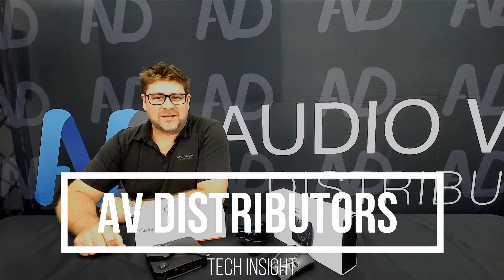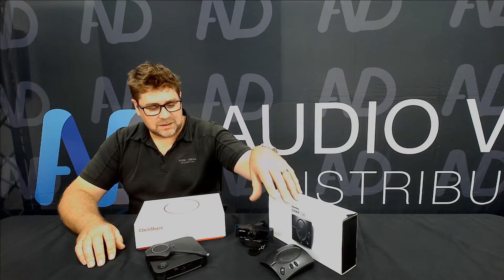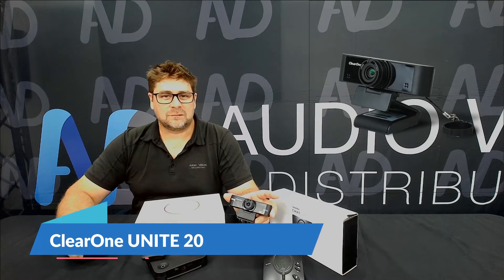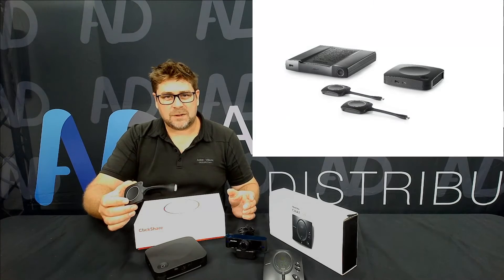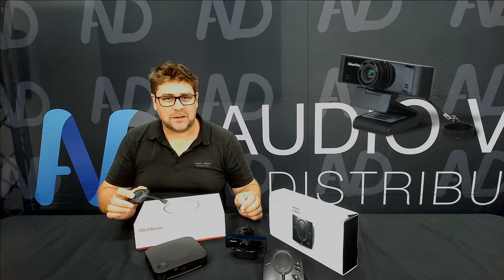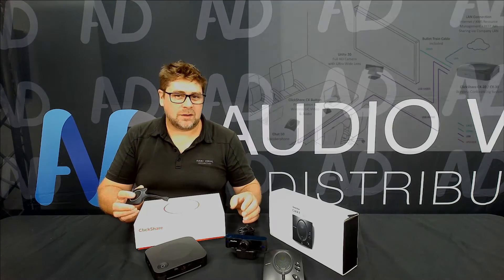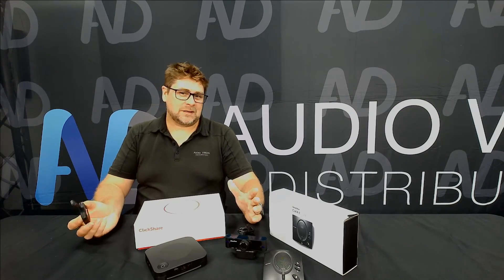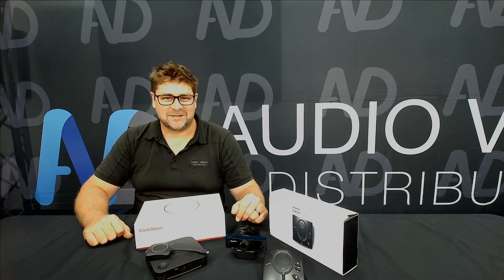AVD - ClickShare & ClearOne - Entry Level Wireless BYOM Bundle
ClearOne entry-level wireless BYOM bundle, including Barco ClickShare CX-20/CX-30, Unite20 Camera, Chat50 Speakerphone & AVPro Edge 2m HDMI Bullet Train cable.
Bundle Product Code: BYOM-EL20/EL30